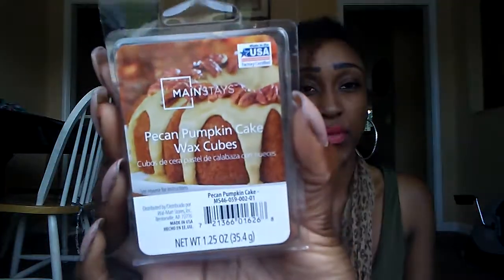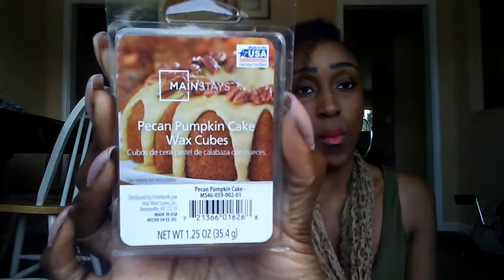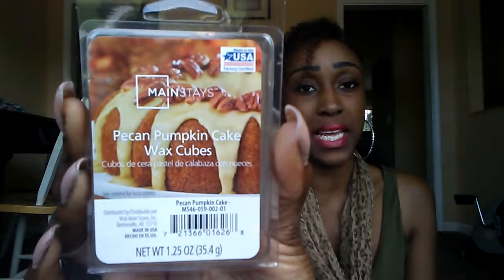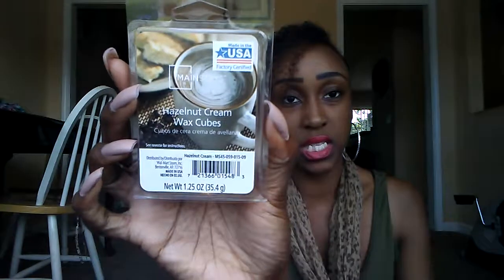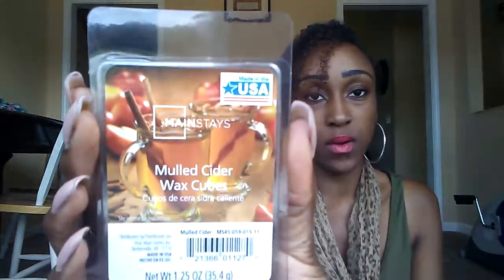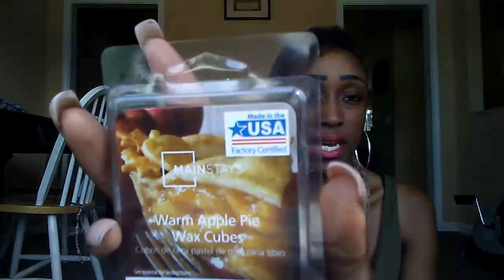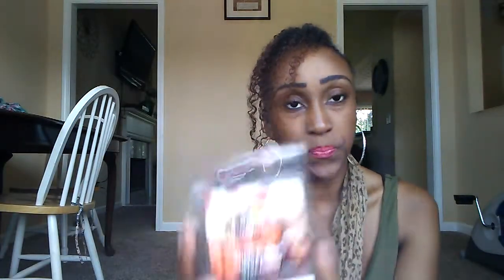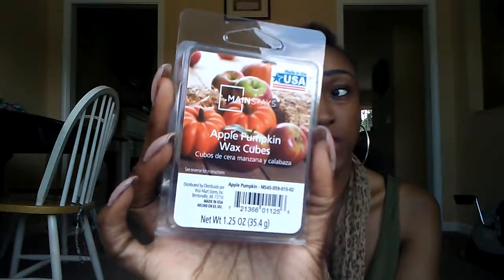Mainstays Fall Wax Cubes